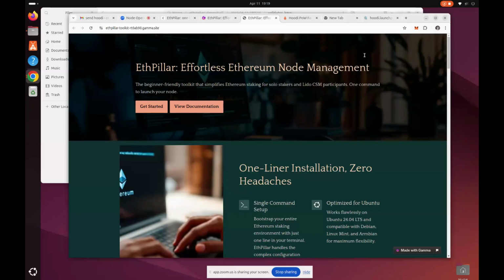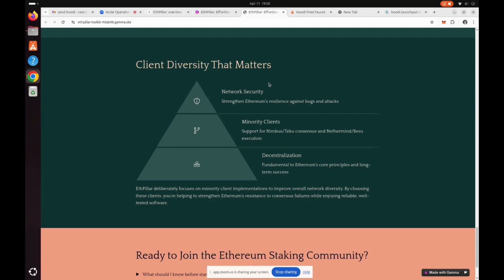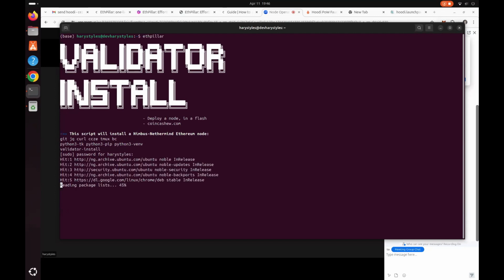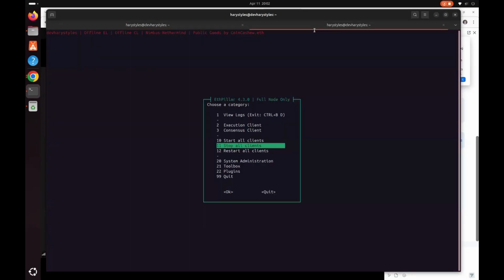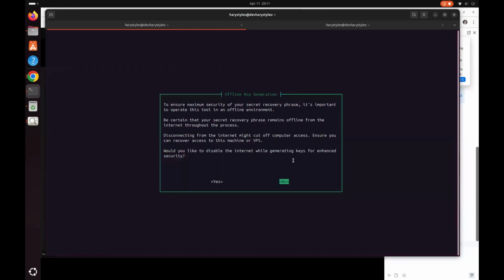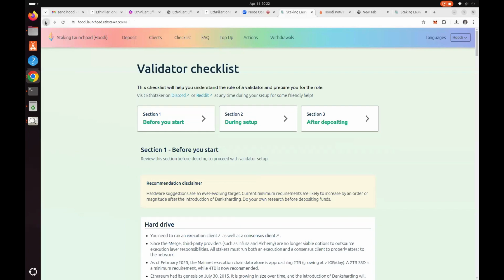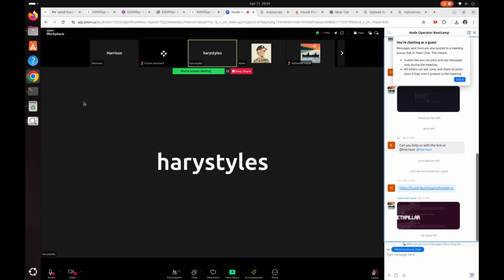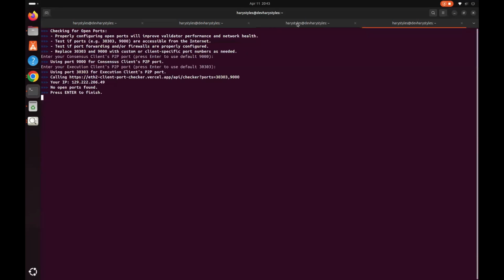EthPillar: How to Run a Full Ethereum Node — Complete Setup Tutorial | [Bootcamp Day 11]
Ready to take control of your own Ethereum infrastructure? In this complete tutorial, we walk you through how to set up and run a full Ethereum node using EthPillar — a powerful, beginner-friendly tool designed to simplify Ethereum node deployment.

With EthPillar, you can launch a secure, production-ready Ethereum node in minutes — no complex configuration, port forwarding, or DevOps skills required.

🔧 What You’ll Learn:
-How EthPillar works
-Setting up execution & consensus clients (Geth, Lighthouse, etc.)
-How to run a node behind CGNAT or Starlink using Cloudflare Tunnel
-Monitoring your node and syncing to the Ethereum network
-Best practices for reliability and uptime

Features of EthPillar:
-One-click node setup
-Supports popular Ethereum clients
-No static IP or port forwarding needed
-Secure by design — Dockerized + Tunnel enabled
-Perfect for developers, solo stakers, and Web3 builders

👉 Whether you’re running a node at home or in the cloud, EthPillar gets you started fast.